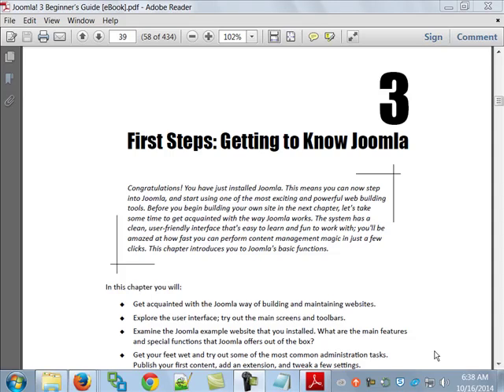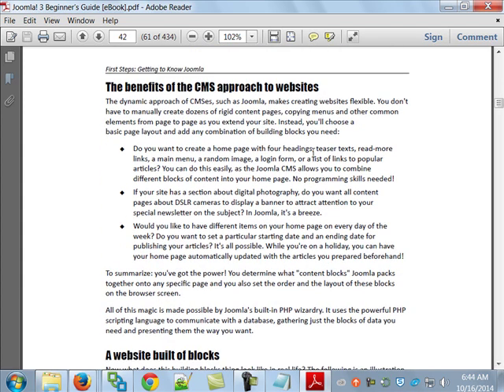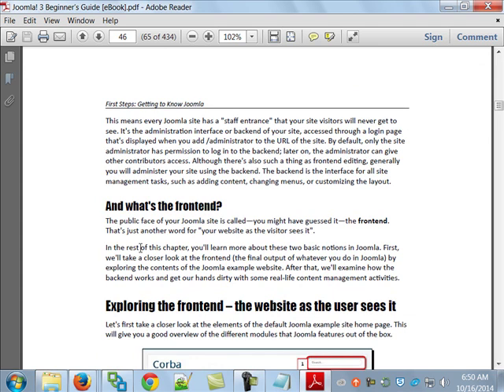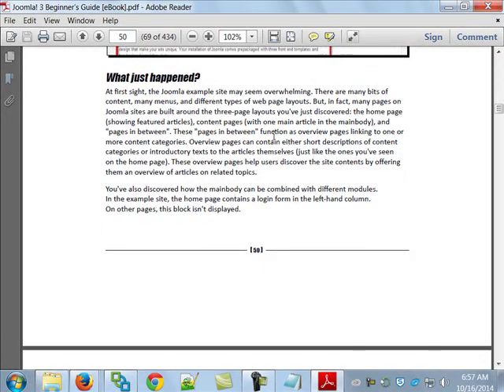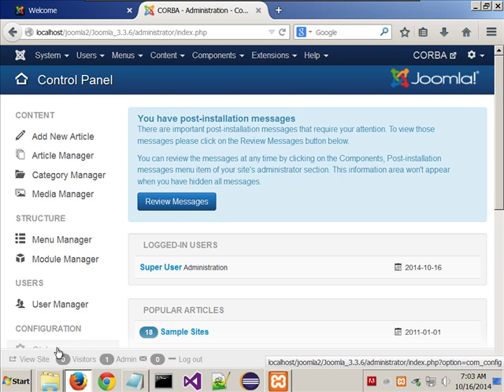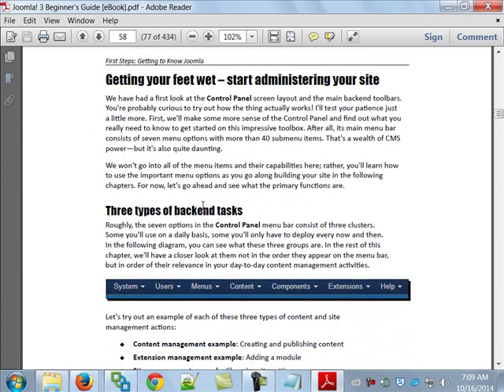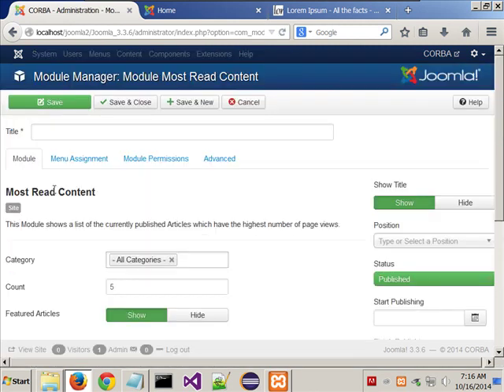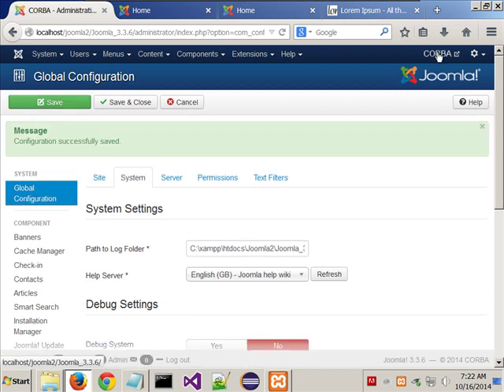152-158 Joomla Text Retape - Chapter 03 - 10-16-2014